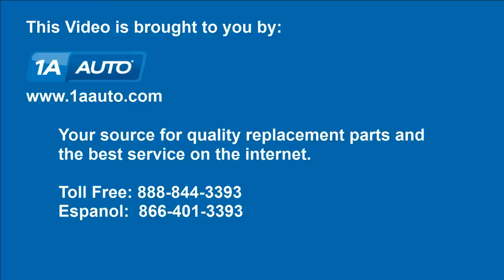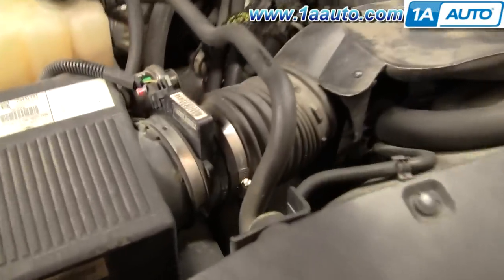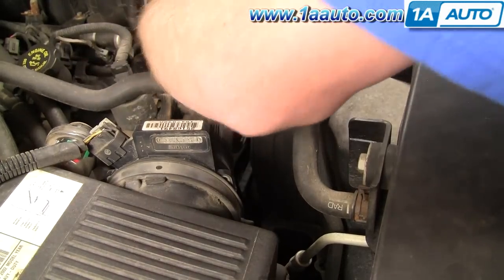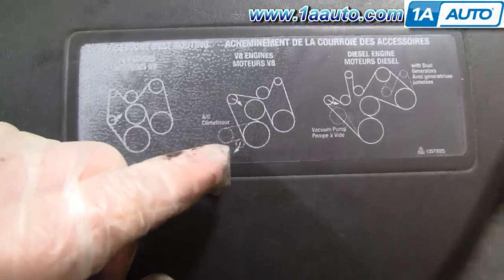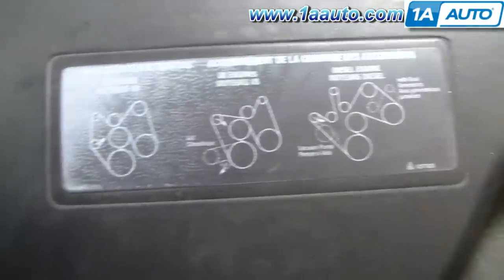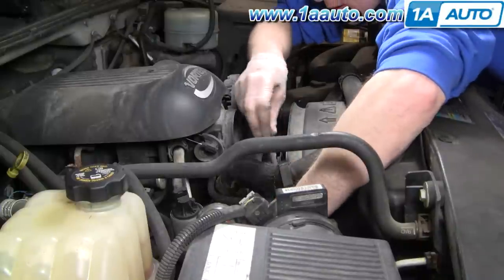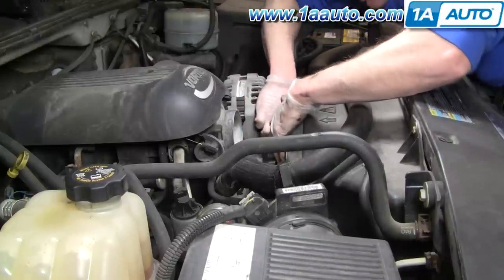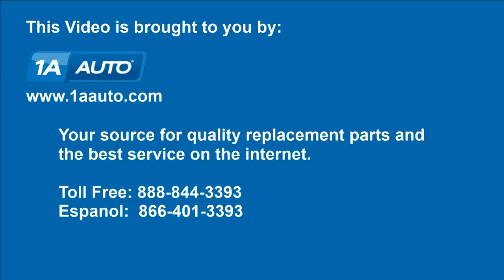How to Replace Serpentine Belt 99-04 GMC Sierra 2500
1A Auto shows you how to repair, install, fix, change or replace a broken, cracked, snapped or cut serpentine belt. This video is applicable to 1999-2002 GMC Sierra and Yukon and Chevrolet Silverado and Tahoe models.

This process should be similar on the following vehicles:
1999 GMC Sierra 2500
2000 GMC Sierra 2500
2001 GMC Sierra 2500
2002 GMC Sierra 2500
2003 GMC Sierra 2500
2004 GMC Sierra 2500